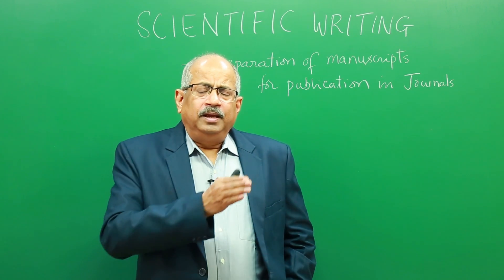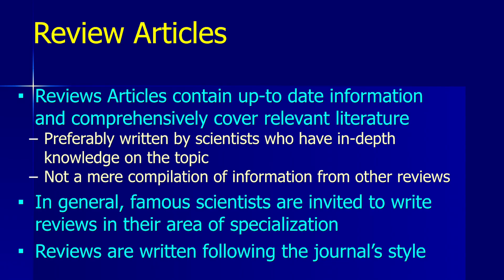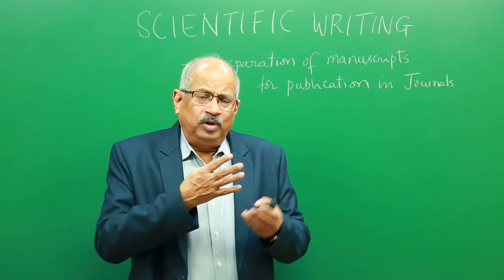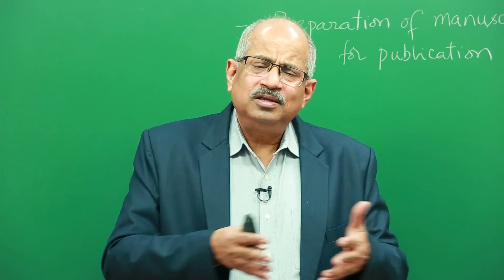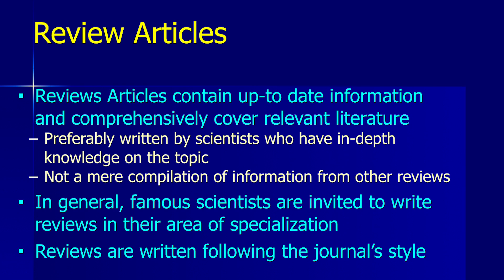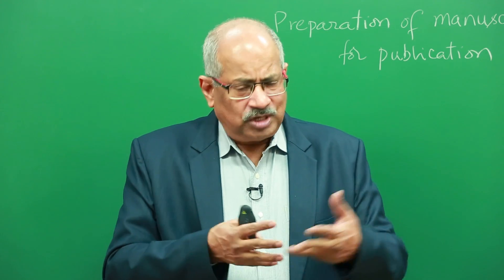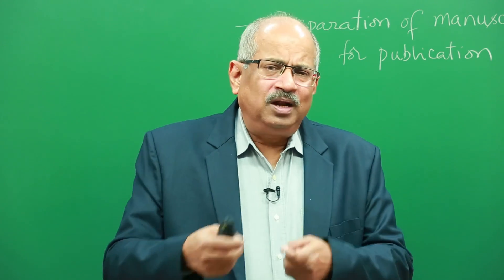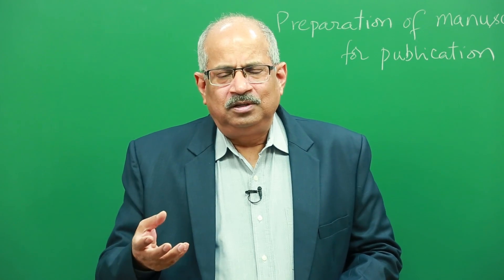Review Articles | Scientific Writing